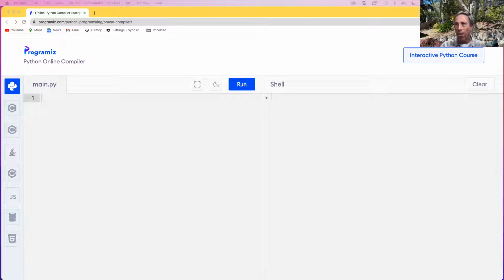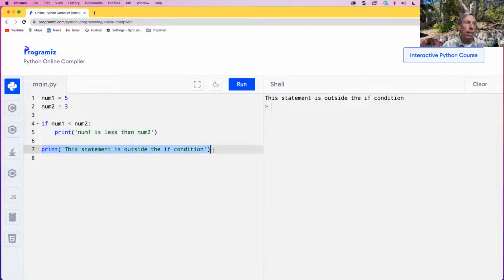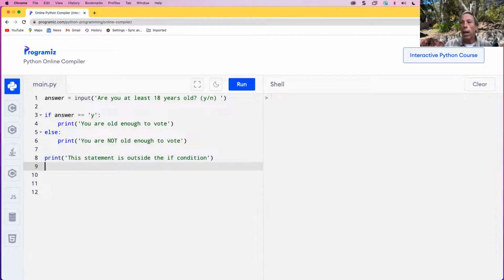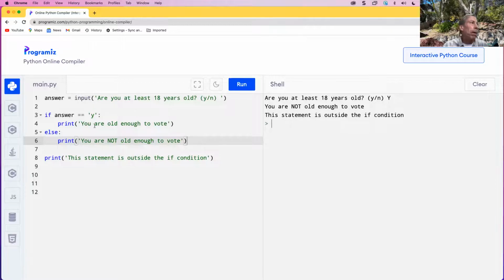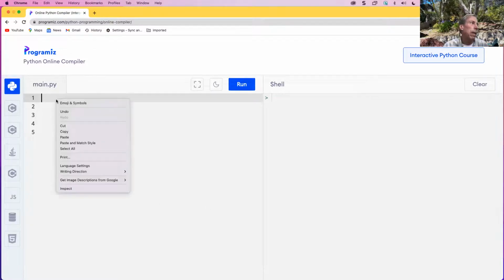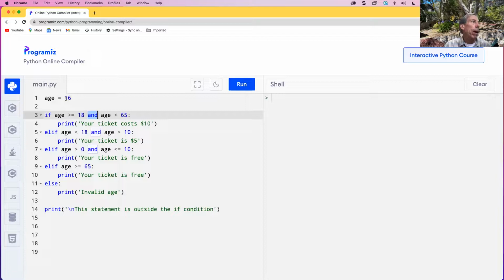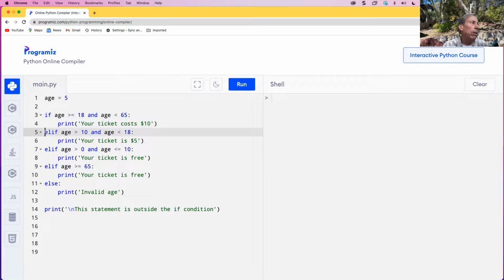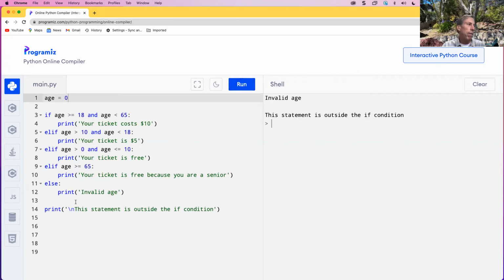Python 5 Conditional if-else